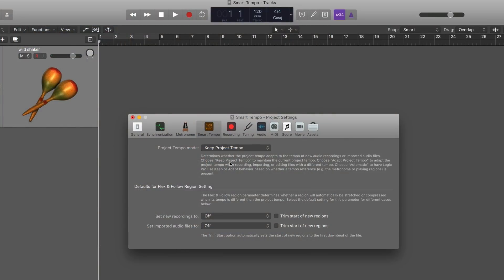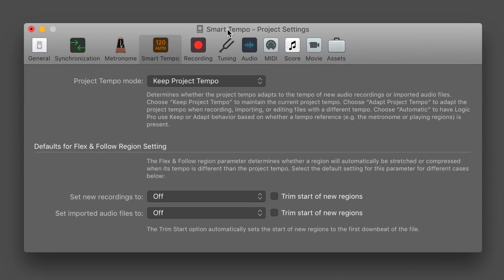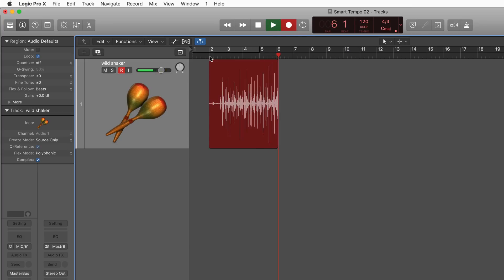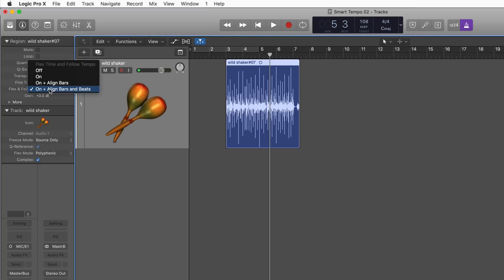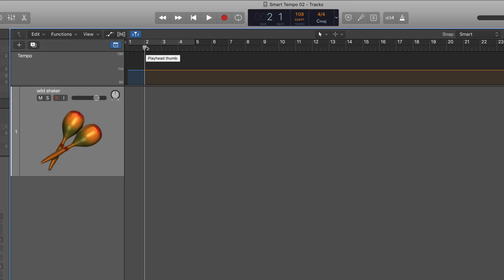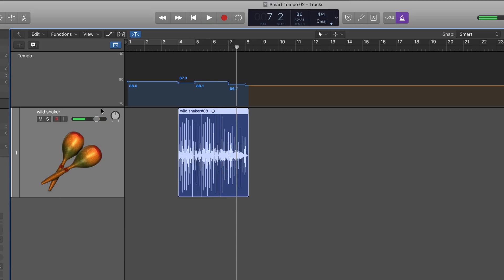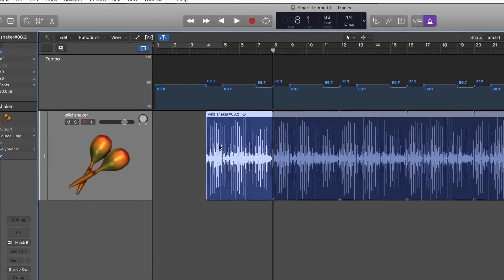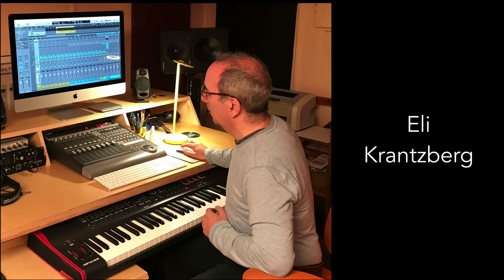Logic Pro 10.4 Smart Tempo Getting Started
Get a feel for how Logic's new Smart Tempo features work. See Keep Mode and Adapt Mode in action on a freely recorded shaker part